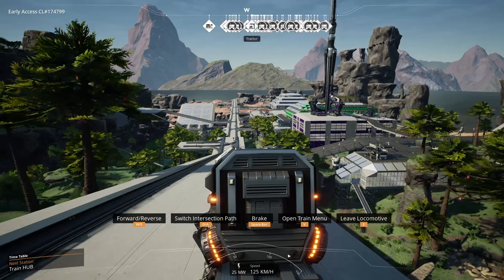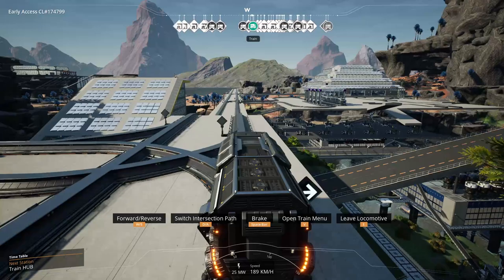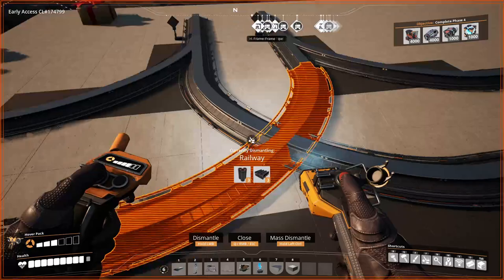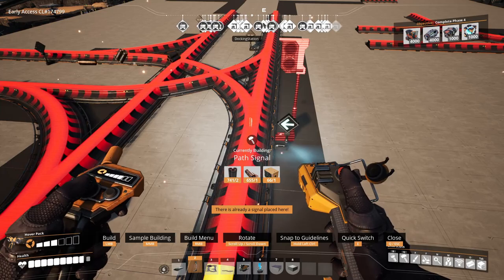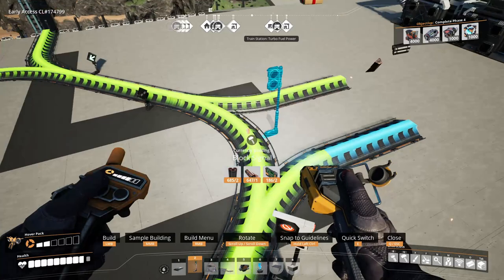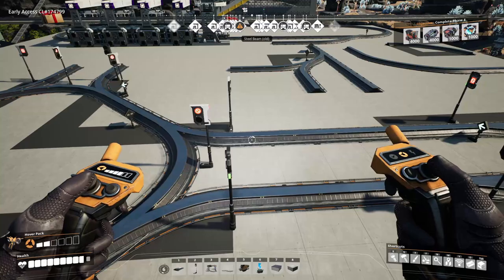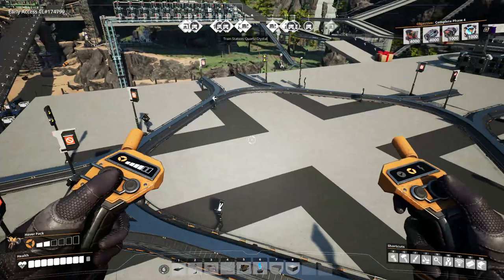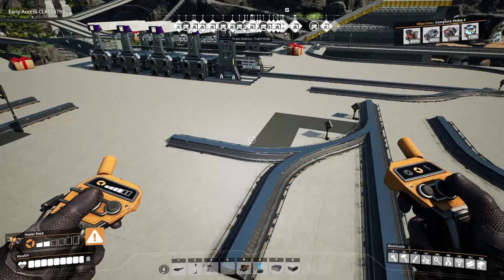Build Better Train Infrastructure | Satisfactory Update 5 | #16 | Showcase/Tutorial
SATISFACTORY

UPDATE #5
- Improved Trains
- Improved Vehicles
- More Cosmetic Factory
- Improved Factory Customization
- Reworked Northern Forest

LETS PLAY
Focus on using Trains and Trucks to consolidate into a single mega-factory
Combined Lets Play between YouTube and Twitch
- Twitch: Design, Building, Roaming, Testing

SCHEDULE:
YouTube: Monda & Friday at 16:00 CET
Twitch: Tuesday, Thursday, Sunday at 20:00 CET